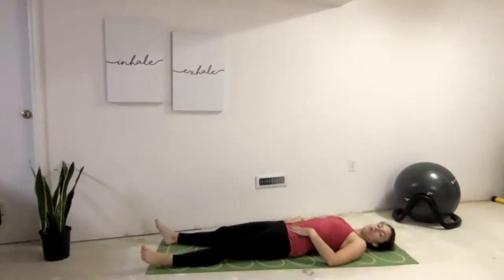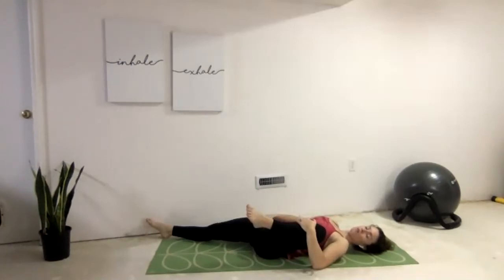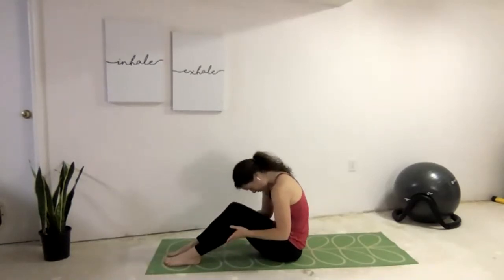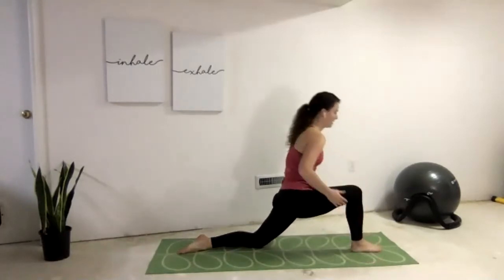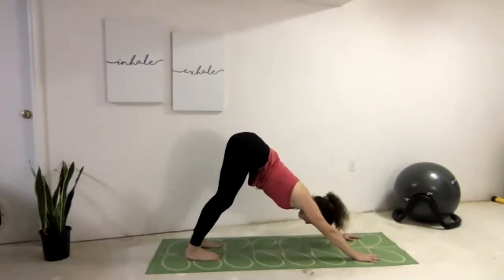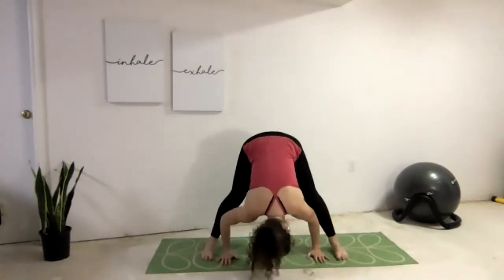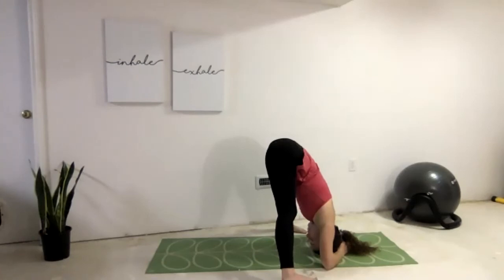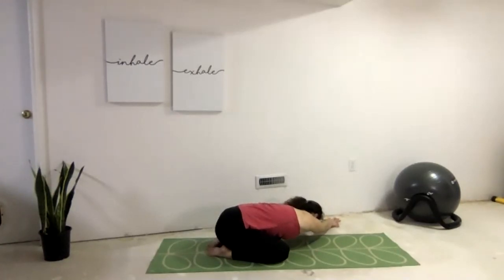40 minute Vinyasa Yoga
Living Well @ Western
40 minute Yoga class

The focus of this class is on stretching open the hips and thighs, bringing awareness to our posture, and paying attention to our breathing.

Namasté